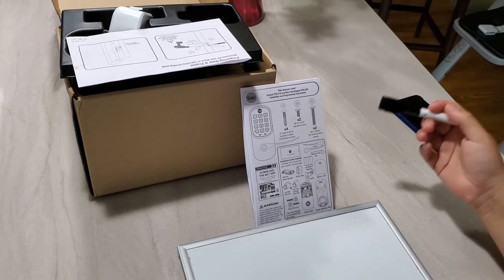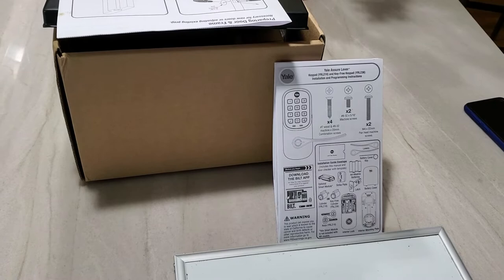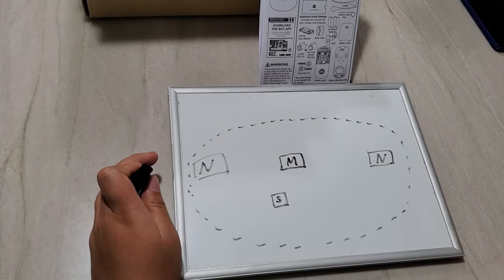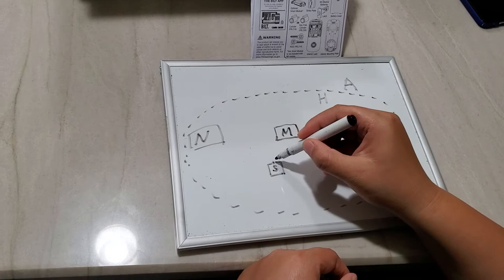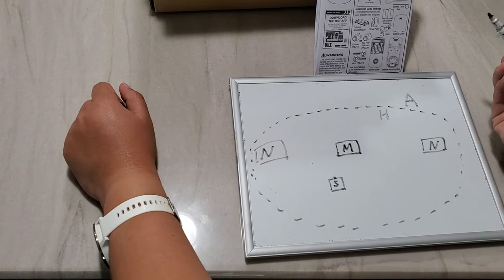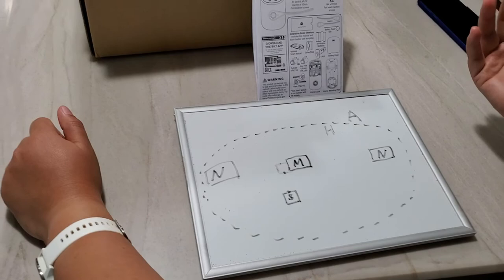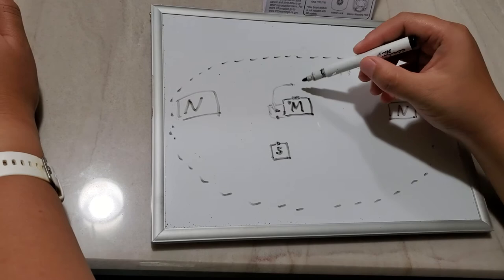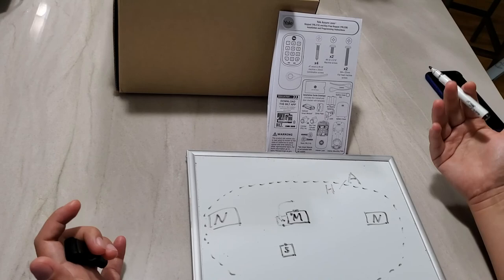Smart Locks with Auto Unlock: Does it really work?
I bought a Yale smart lock to install on my shed. The main reason I chose Yale is for its Auto Unlock feature, for convenience. After doing some experiment, I have a very good understanding of how this feature works. This video will explain how this feature works, what works and what not work. Hopefully, it will help you to decide whether this feature is for you or not.